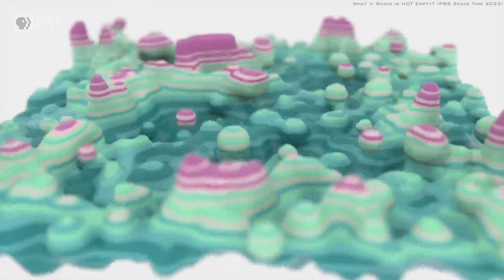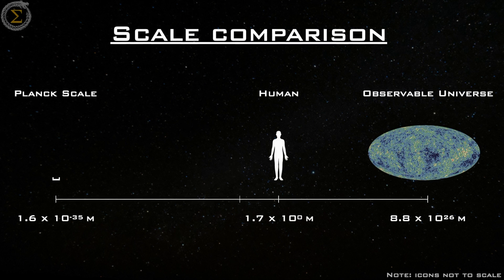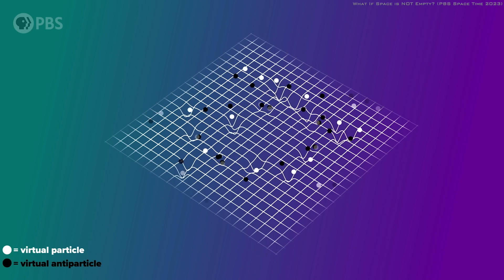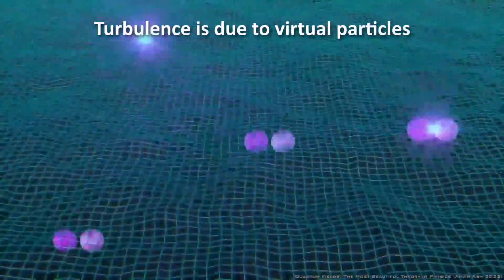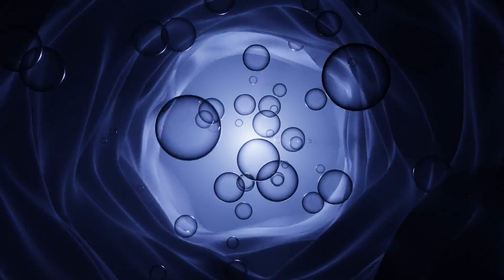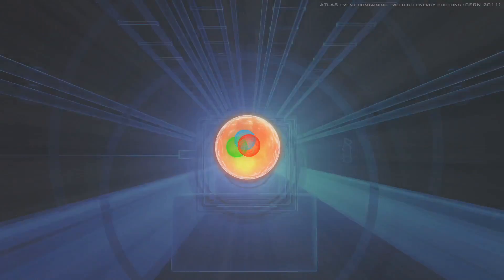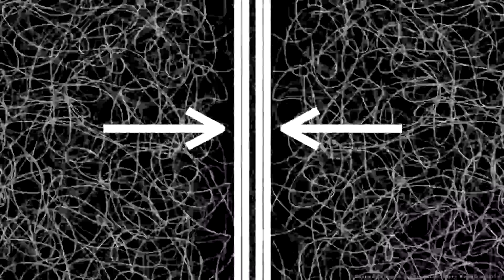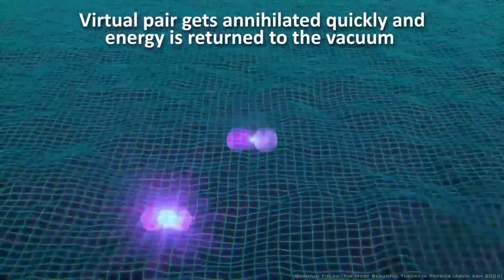The Smallest Stuff in our Universe | Quantum Foam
Quantum foam is the theoretical fluctuation of spacetime at the Planck scale. We explain what lies at the very fabric of our universe, beyond what our advanced instruments can detect. We cover the Max Planck scale, John Wheeler's discovery, virtual particles, Werner Heisenberg's Uncertainty Principle, and evidence from the Casimir effect & magnetic strength of electrons.

In this video, we explore the smallest scale known to mankind, where wormholes and blackholes pop into and out of existence, where classical notions of space and time lose all meaning. We unveil how Quantum Foam nearly breaks the geometry of spacetime and how these frothing, fizzing fluctuations underlie our bizarre reality.

Chapters
0:00 Intro
0:30 Planck Length
1:22 John Wheeler (1955)
2:13 Virtual Particles
3:29 Heisenberg Uncertainty Principle
5:50 Evidence
7:25 Particle Creation Clarification
7:58 Review

John Wheeler makes an appearance in this one too! Noticing a trend with him.

🎵 Music Attribution
Get Paradise by Coldplay and over 1M + mainstream tracks License ID: xRVX115en2p
Get Book Of Secrets by David O'Brien, Chris Egan and over 1M + mainstream tracks License ID: RqrP99aQBPy
Get Balance of Power by Paul Mottram and over 1M + mainstream tracks License ID: yb9RrrBj9LE
Get Phantom by Bob Bradley, Nick McEnally, Chris Egan and over 1M + mainstream tracks License ID: 86Z4nndlqEn

Exploring truth in philosophy, science, & art. We'll uncover concepts from psychology, mythology, spirituality, literature, media, and more. If you like Lex Fridman or Curt Jaimungal, you'll love this educational channel.